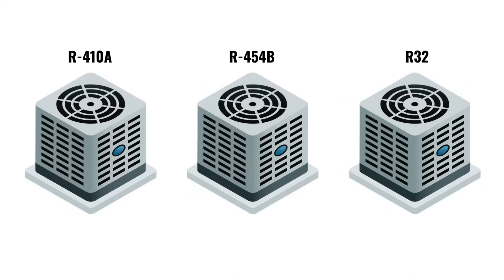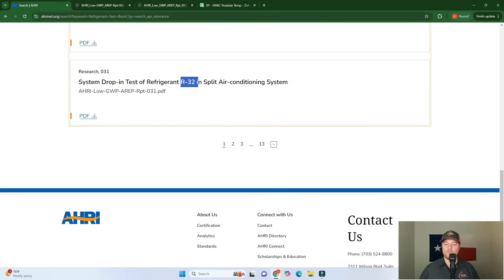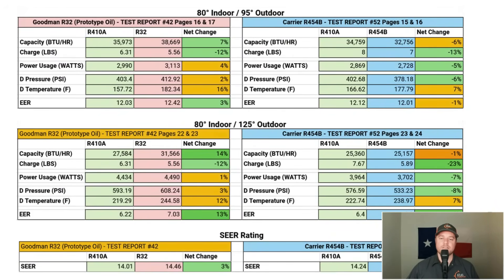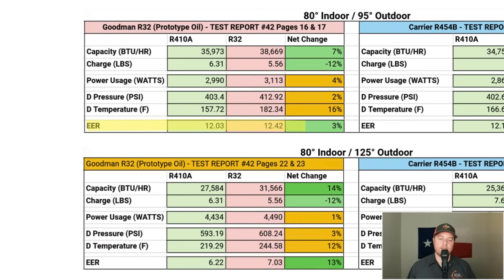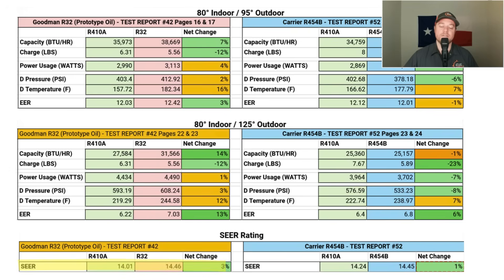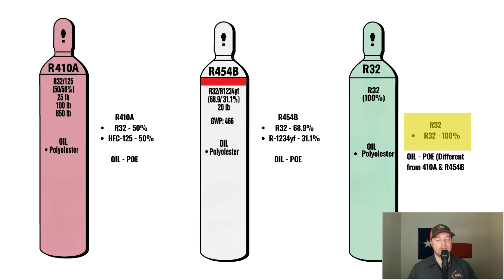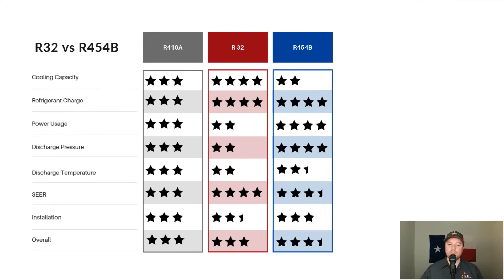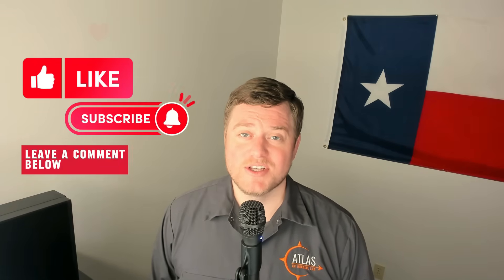R454B Vs. R32, which is better? Not what you THINK!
R454B and R32 are the future refrigerants that the HVAC industry is moving over to due to government regulations. There is an ongoing debate on which refrigerant is the best. In this video, we compare the R32 and R454B freons to see which one might end up on top.

00:00 - Intro
00:33 - Which manufacturers are using which refrigerant
02:10 - Reports and lab test
05:18 - R41A / R32 / R454B comparison
12:43 - Refrigerant oil and install
15:55 - Summary and conclusion